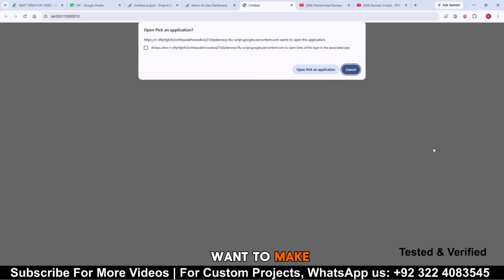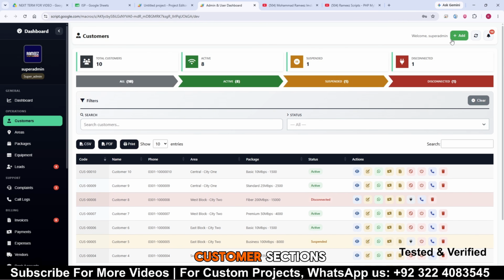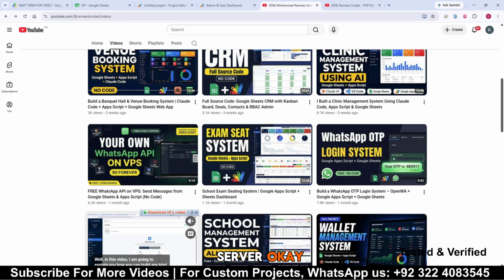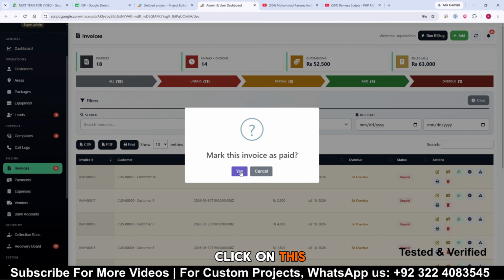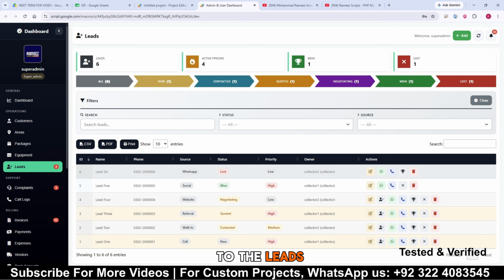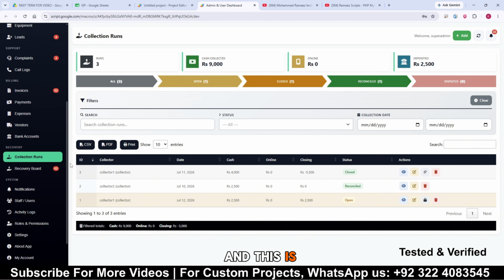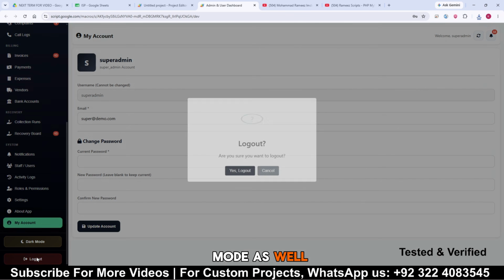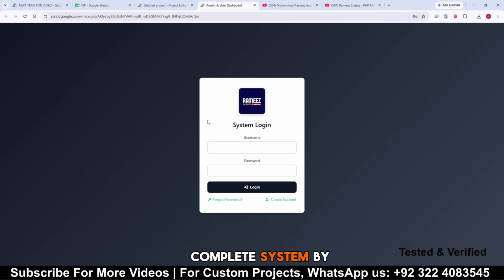How to Build an ISP Billing System: Automated WhatsApp & Call Features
Build a Complete ISP Billing CRM & ERP Web App Using Google Apps Script, Google Sheets & Claude Code — with Automated WhatsApp & Call Features

In this tutorial I show how to turn a simple Google Spreadsheet into a powerful, production-ready ISP Billing ERP System — a full CRM web app with automated WhatsApp reminders, one-click call features, role-based permissions, expense tracking, lead management, complaint handling, and a real-time recovery dashboard. And the best part? We built this entire web application using Claude Code as our AI coding partner — writing and refining the Google Apps Script logic step by step. No expensive hosting. No monthly SaaS fees. Just Google Sheets + AI.

If you run a broadband, fiber, or internet service business in Pakistan, India, or anywhere — or you're a Google Apps Script developer who wants to build sellable automation and CRM solutions — this complete walkthrough is for you.

⭐ KEY FEATURES
✅ Customer CRM
✅ Billing & Invoicing Engine
✅ Payment Tracking  (WhatsApp API integration)
✅ One-Click Call Features
✅ Expense Management
✅ Vendor & Bank Account Management
✅ Lead Management CRM
✅ Complaint System
✅ Collection Runs & Recovery Board
✅ Roles & Permissions
✅  Theme Customization
✅ Activity Logs & Notifications
✅ Light/Dark Mode & Login with Email OTP — professional auth system
✅ Staff/User Management — add, edit, update staff accounts

TIMESTAMP
0:00 — ISP Billing System Demo (Google Sheets Web App)
1:52 — Dashboard Walkthrough & Quick Actions
2:25 — Customer CRM (360° View)
3:07 — Areas, Packages & Equipment Setup
4:22 — Running Billing & Generating Invoices
6:17 — Recording Payments, Printing Invoices & WhatsApp Reminders
6:40 — Expenses, Vendors & Bank Accounts
7:22 — Leads CRM & Call Features
8:52 — Complaint Management System
9:30 — Call Logs, Collection Runs & Recovery Board
11:10 — Staff, Activity Logs & Settings
12:09 — Build It Yourself with Claude Code (10-Part AI Prompt)

• ISP & broadband business owners in Pakistan, India, Bangladesh
• Google Apps Script developers learning AI-powered web app development
• Automation freelancers who want to build & sell CRM/ERP solutions
• Anyone who wants to build a web app without expensive servers — just Google Sheets

Created by Rameez Imdad | Rameez Scripts - Since 2022